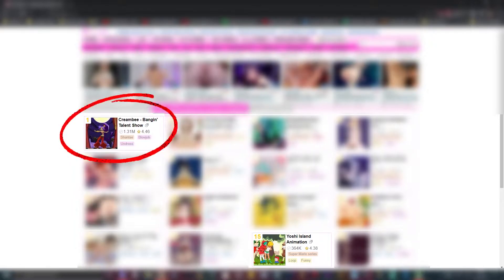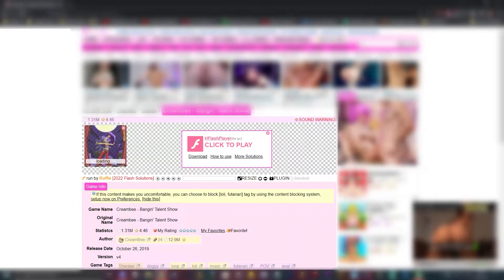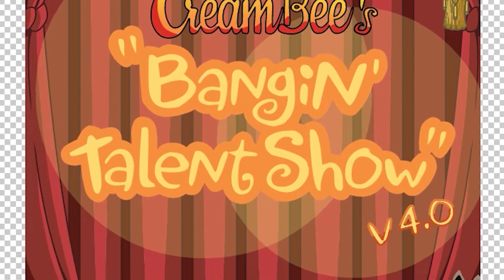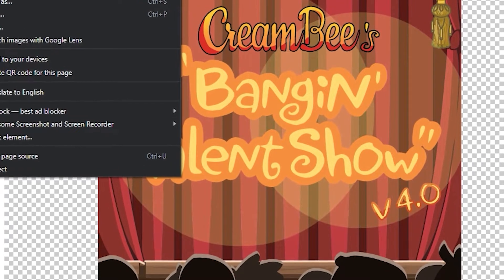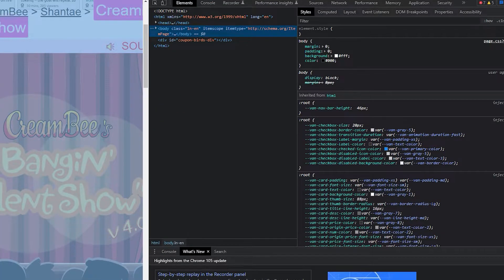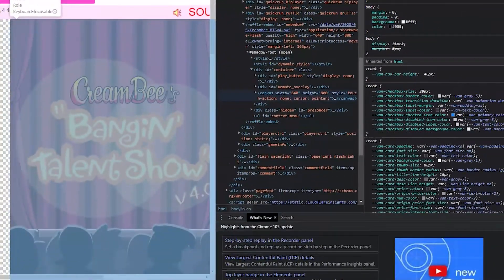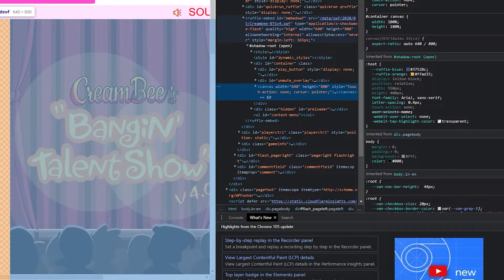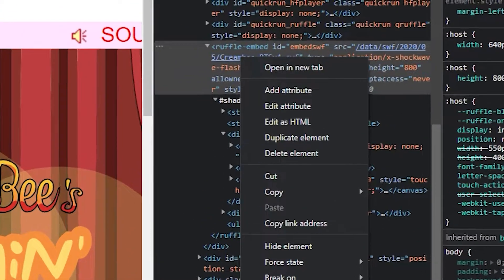Download Blocked On Hflash - Solution 2022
Howto download SWF files from h-flash when the download button has been blocked. This knowledge comes with no warranty or guarantee. I simply  figured I'd share this information. Do with it what you must in order to make do. I take no responsibility for what you download.